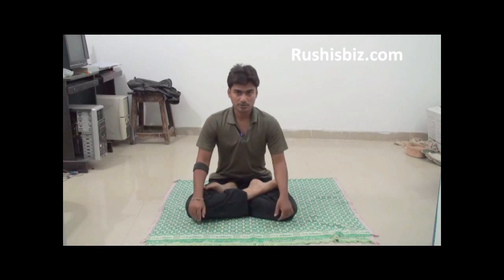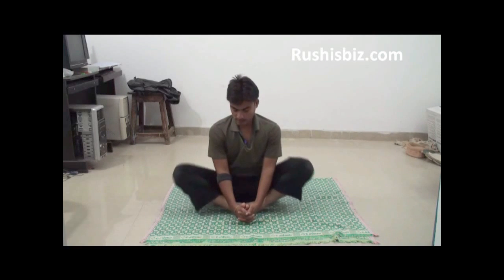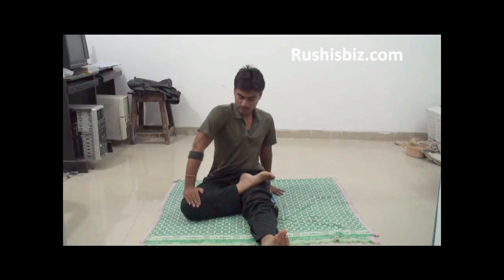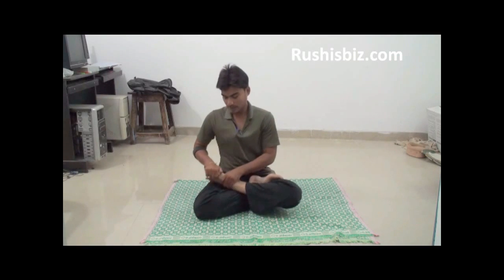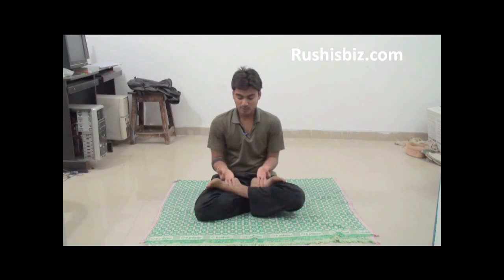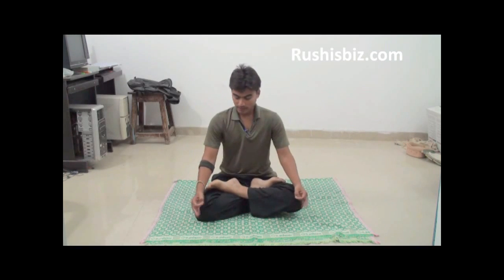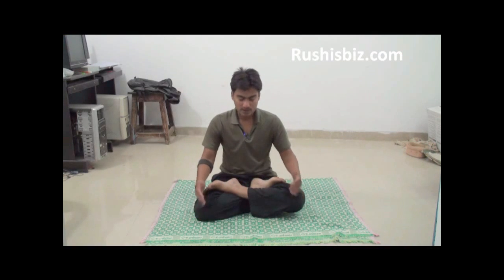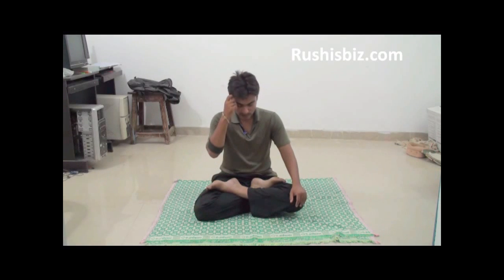Lotus Pose or Padmasana For Beginners and its Benefits by - Rushi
BEST 275 HINDI SONGS (western) - 249Rs

BEST 293 HINDI SONGS (sargam) - 249Rs

BEST 275 HINDI SONGS (western) + 293 HINDI SONGS (sargam)- 299Rs

BEST 160 TELUGU SONGS (western) - 199Rs

BEST 165 TELUGU SONGS (saregama) - 199Rs

BEST 160 TELUGU SONGS (western) + 165 TELUGU SONGS (sargama)- 249Rs

BEST 140 TAMIL SONGS (western) - 199Rs

BEST 140 TAMIL SONGS (saregama) - 199Rs

BEST 140 TAMIL SONGS (western) + 140 TAMIL SONGS (sargama)- 249Rs

BEST 275 HINDI + 160 TELUGU SONGS (western) - 299Rs

BEST 275 HINDI + 140 TAMIL SONGS (western) - 299Rs

BEST 160 TELUGU + 140 TAMIL SONGS (western) - 249Rs

BEST 275 HINDI + 160 TELUGU SONGS (saregama) - 299Rs

BEST 275 HINDI + 140 TAMIL SONGS (saregama) - 299Rs

BEST 160 TELUGU + 140 TAMIL SONGS (saregama) - 249Rs

BEST 275 HINDI + 160 TELUGU(western) and 293 HINDI + 165 TELUGU(saregama) - 349Rs

BEST 275 HINDI + 140 Tamil(western) and 293 HINDI + 140 Tamil(saregama) - 349Rs

BEST 160 TELUGU + 140 TAMIL(western) and 165 TELUGU + 140 TAMIL(saregama) - 299Rs

BEST PACKAGES

ALL 575 SONGS(HINDI,TAMIL,TELUGU ETC)(western) - 349Rs

ALL 598 SONGS(HINDI,TAMIL,TELUGU ETC)(saregama) - 349Rs

ALL 575 SONGS (western) + 598 SONGS (sargama)- 399Rs

ALL FILES WILL HAVE Free video tutorials links(BHAJANS, NATIONAL SONGS, POP SONGS ETC INCLUDED IN EACH FILE)

- SAMPLE PDF'S

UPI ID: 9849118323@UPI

Bank Details

Name : Rajesh Eera

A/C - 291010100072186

Axis Bank Ltd

Hyd Road, Nizamabad, Telangana - 503003.

Introduction:

The Lotus Position or Padmasana is a cross-legged sitting asana originating in meditative practices of ancient India, in which the feet are placed on the opposing thighs. It is an established asana, commonly used for meditation

Padma means lotus and asana means posture or pose.

Go for sitting position in such a way that, stretch your legs in forward direction initially. Then have a spine in erect position. Now try to bring your right leg on your left thigh such that the sole of the feet should point upwards and heel of the feet should be closely to the abdomen region.

Do the same thing for left leg, by putting it on right thigh. Now you will be looking like in a cross legged sitting position. Take a long deep breath in and out for a few minutes by closing your eyes.

Padmasana is the ideal situation for meditation, concentration and breathing exercises. It awakens the kundalini, a adormant energy which resides at the base of the spine.

Mudras are actually stimulate the flow of energy

If a padmasana is done with mudras for a few minutes, then we can observe and feel the flow of energy in our body.

Now open your eyes slowly, try to remove your legs with the help of your hands and putting forward with out bending knees. Relax for few minutes then you can go for next asana.

Try to practice for 2 to 3 times daily specially beginners, then you can achieve this posture very easily.

Benefits

1) Improves digestion
2) Relaxes your mind
3) Brings BP down
4) Stretches the ankle and knees
5) Keeps the spine straight
6) Eases menstrual discomfort
7) Flexibility of joints and ligaments will be improved.